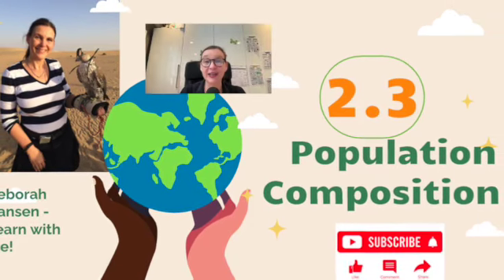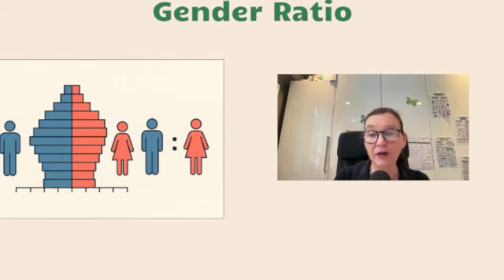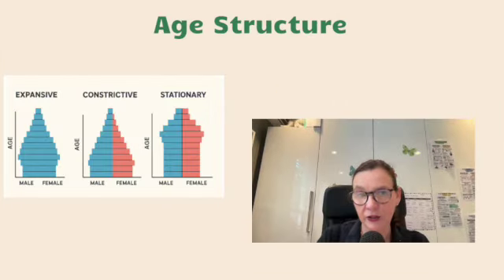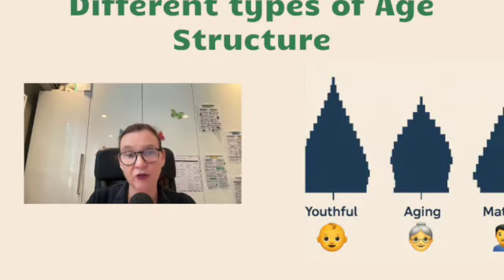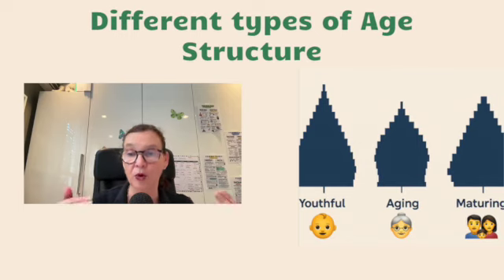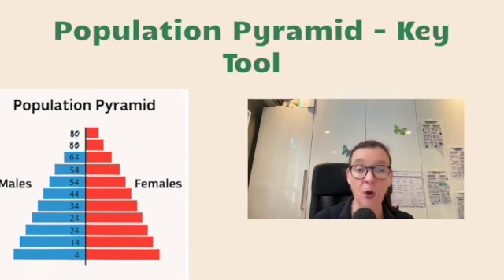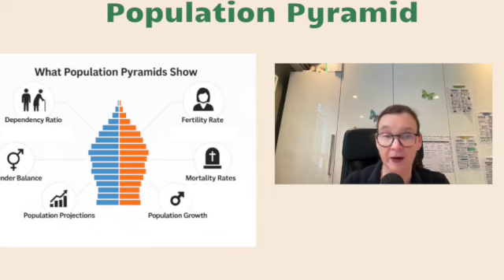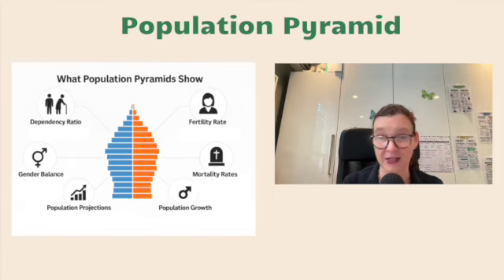Ap Human Geography 2.3 Population Composition CED Question Explained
Welcome to AP Human Geography Unit 2.3 – Population Composition!
In this video, we’ll explore how geographers analyze the makeup of populations — including age, gender, and other demographic factors — to understand how societies grow and change over time.

We’ll break down everything you need to know for your AP exam or unit test, including:
👩‍🦰 Gender Ratio – How the balance of males and females reveals migration and social trends.
🎂 Age Structure – Youthful, maturing, aging, and declining populations explained.
📊 Population Pyramids – How to read and interpret shapes to understand growth, stability, or decline.
📈 Dependency Ratios & Fertility Trends – How population structure impacts economies and policy decisions.

✅ Exam Tip: On the AP exam, pay attention to the shape of a population pyramid — it tells the story of a country’s past, present, and future demographic trends.
💡 Perfect for:
 • AP Human Geography Unit 2 students
 • Population & Migration review
 • AP Exam preparation and midterm study